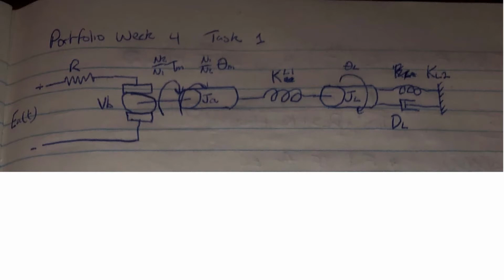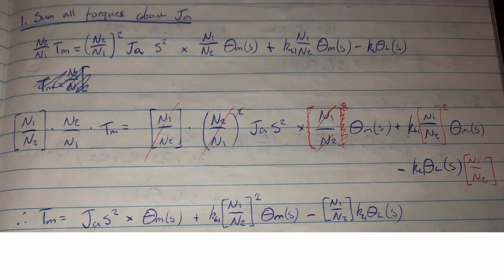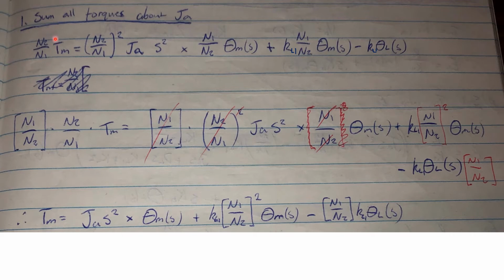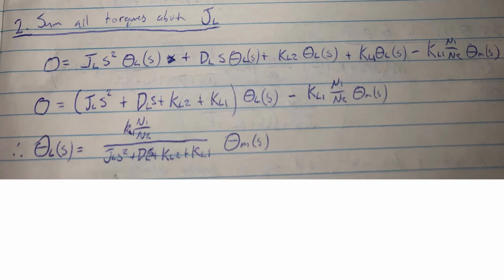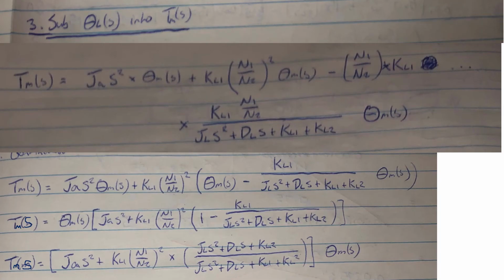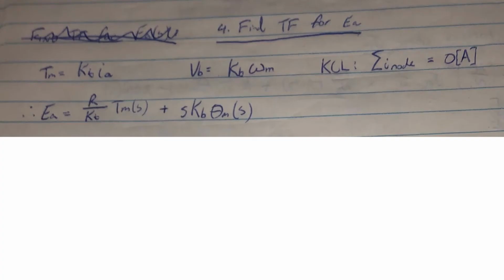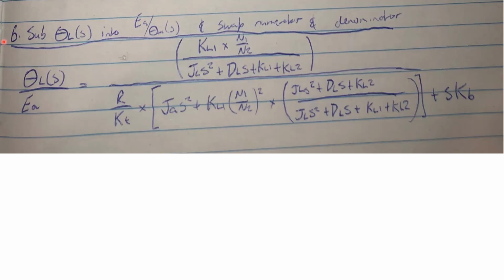EGB345 Portfolio 1 Working